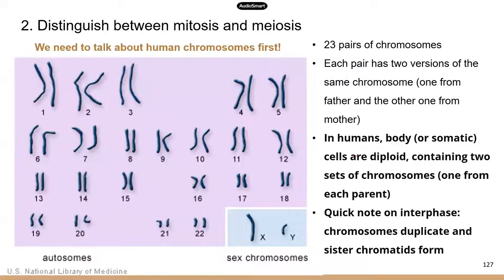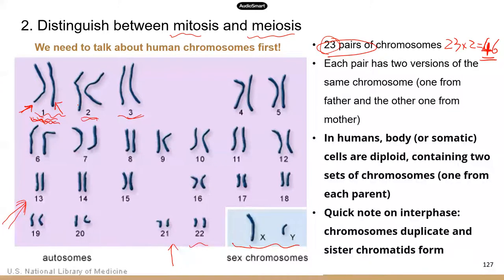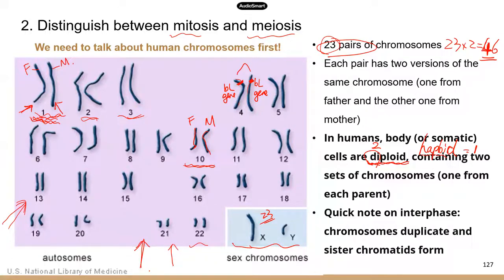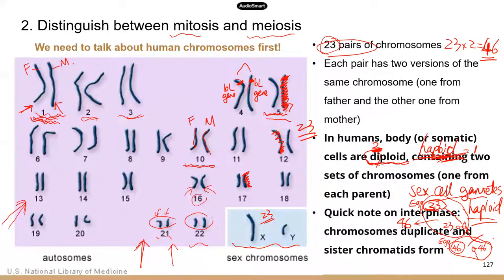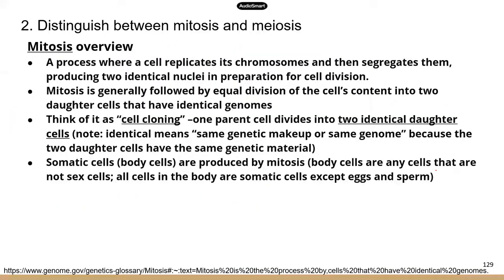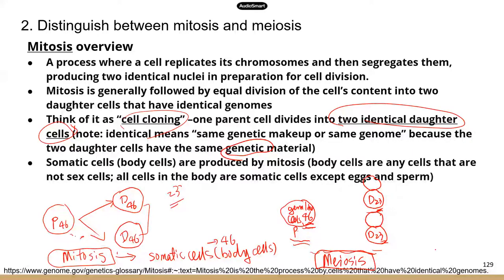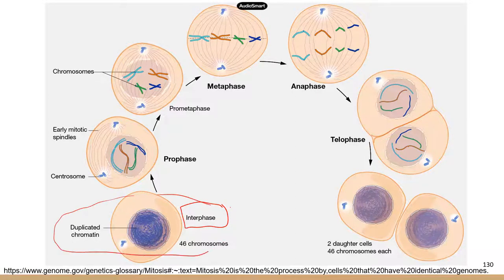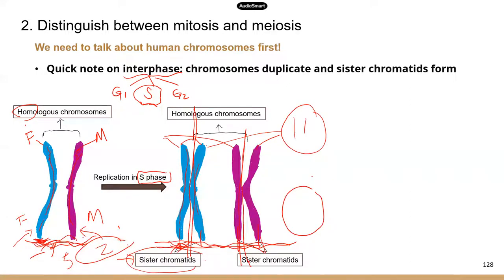TEAS 6 vs 7 The Cell_Part 2. Mitosis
Recorded this a while ago and just got a chance to get it ready for posting. This is most useful for students who need some basic information or a thorough refresher about human chromosomes and the two types of cell division. Other TEAS 6 vs 7 videos can be found in the playlist on the channel landing page.